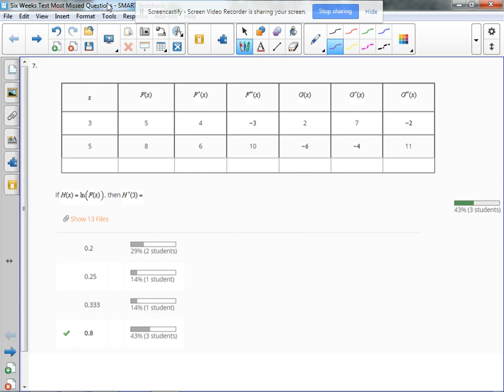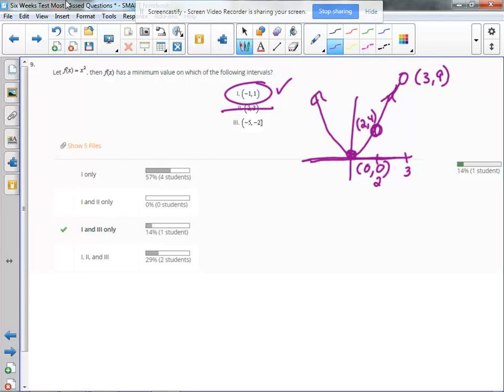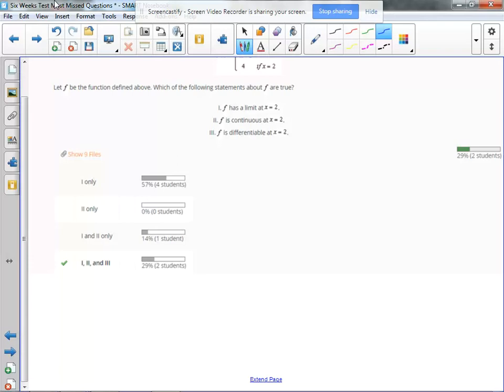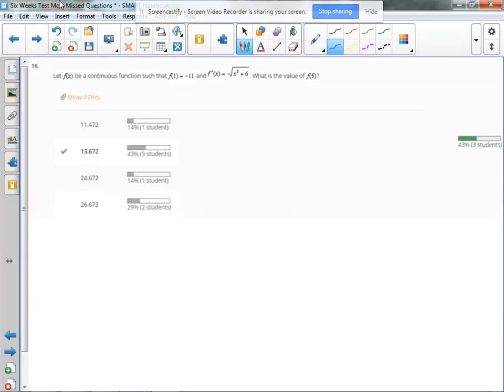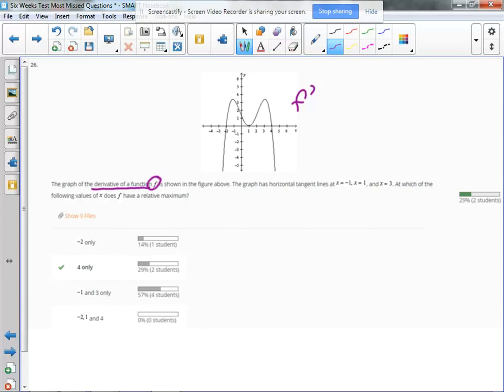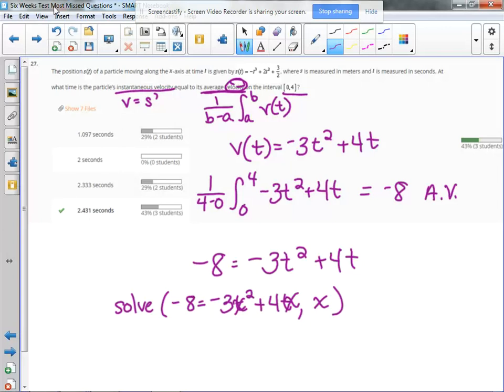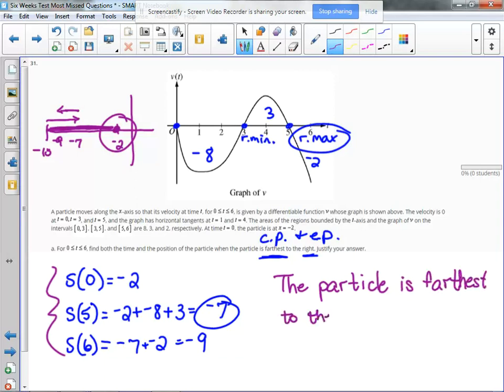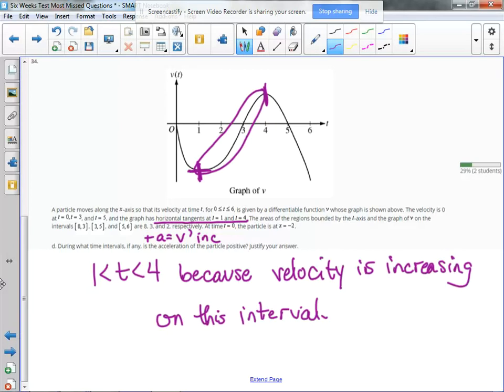BAPC~Most Commonly Missed Six Weeks Test Questions